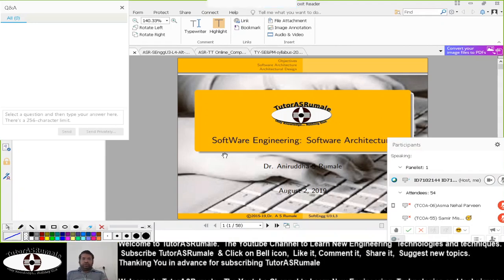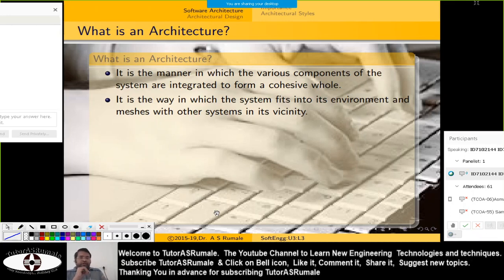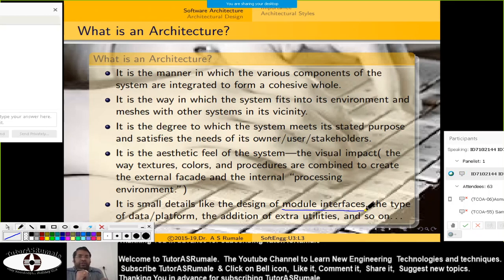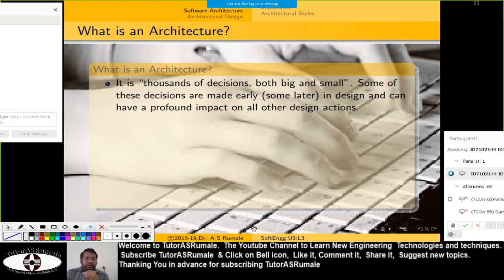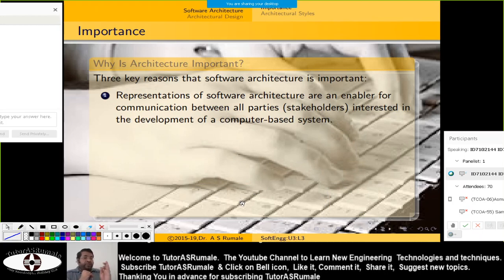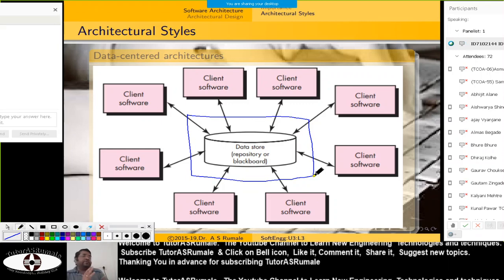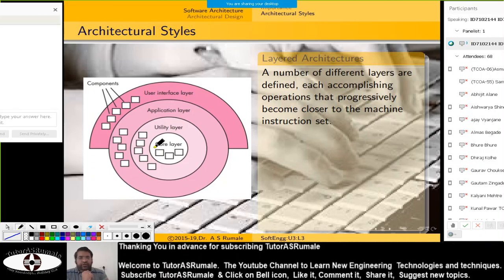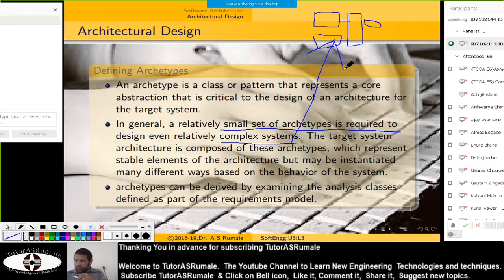SEPM 2020 07 14 Software Architecture Designs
Dear Subscribers, viewers, friends, students, teachers, and all who are interested in the subject of Software Engineering and Project Management, I am putting forth my Lectures on the SEPM through the YouTube channel TutorASRumale.

This recorded video lecture, dated 14/07/2020, is about the  Software Architecture Designs in software engineering. I uploaded the raw and unedited video, so, please forgive me for any inconsistency or long pauses in it.

Requesting you to evaluate my lectures and guide me to improve my content
and teaching techniques.